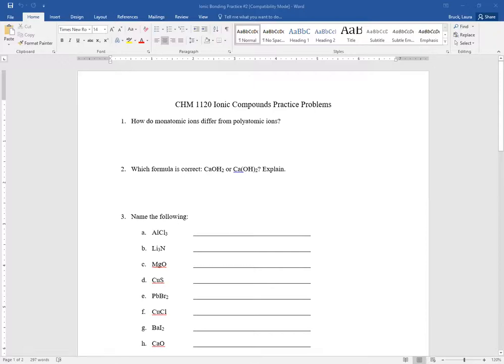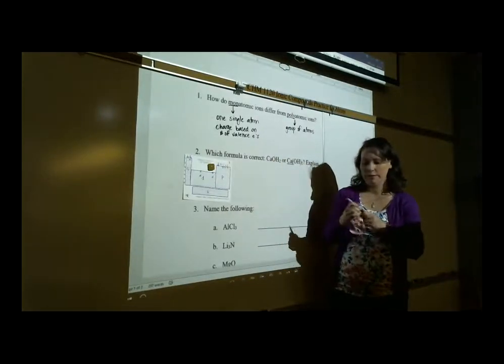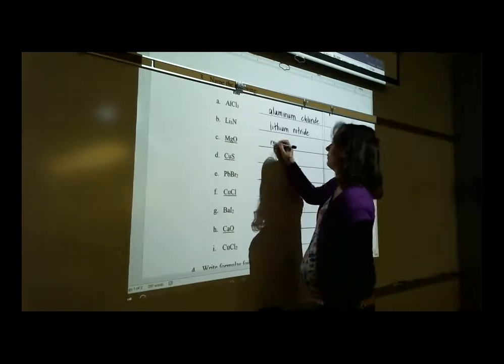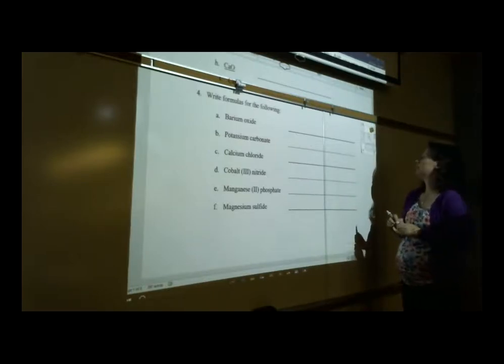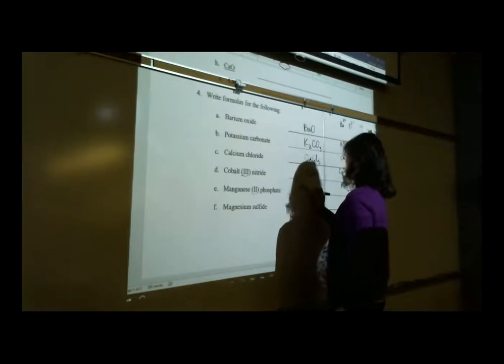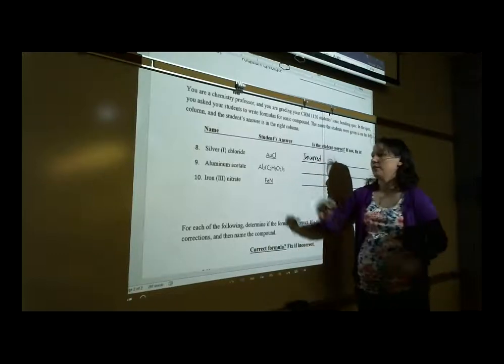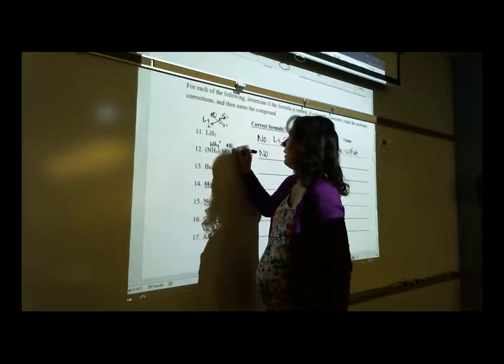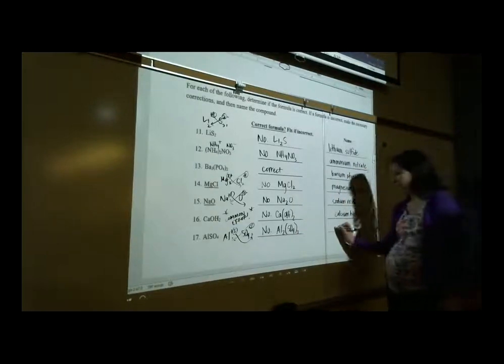Ionic Nomenclature & Formulas Enrichment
Enrichment problems from Intro Chem on nomenclature of ionic compounds and formula-writing for ionic compounds
+J.M.J.